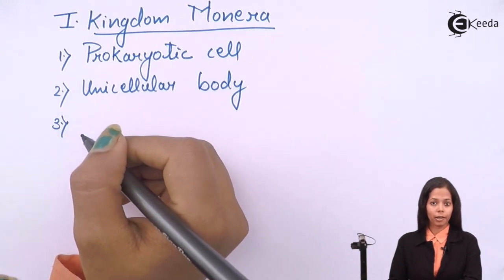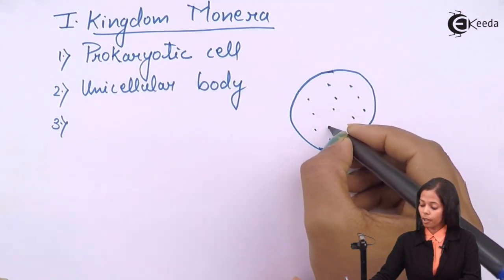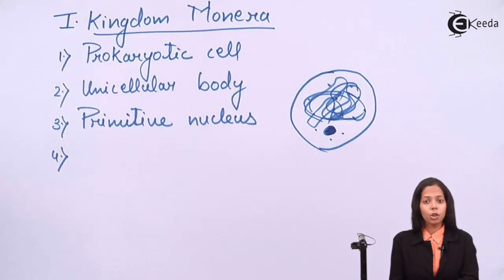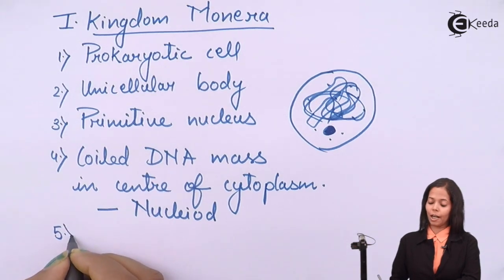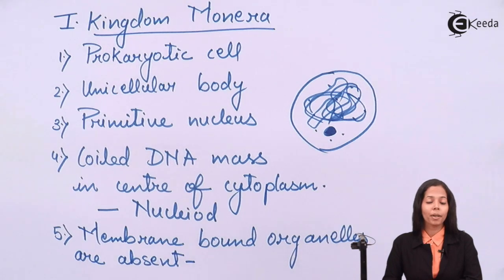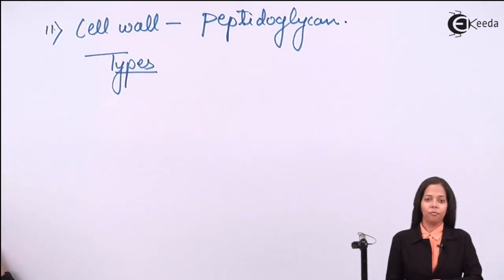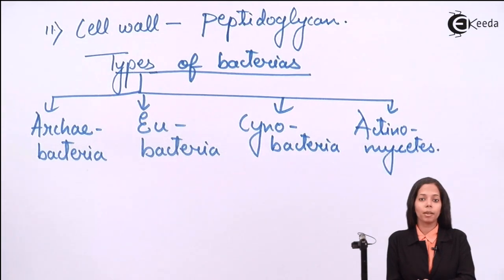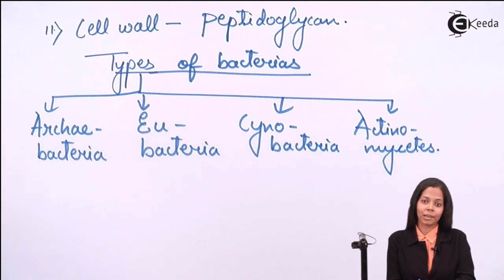Kingdom Monera - Five Kingdom Classification - Diversity in Organisms - Biology Class 11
Video Lecture on Kingdom Monera of Five Kingdom Classification from Diversity in Organisms chapter of Class 11 Biology for HSC, CBSE & NEET.

Watch Previous Videos of Chapter Diversity in Organisms:-

Happy Learning : )